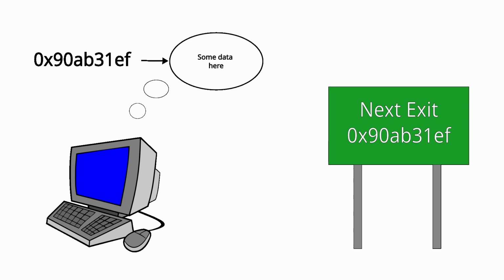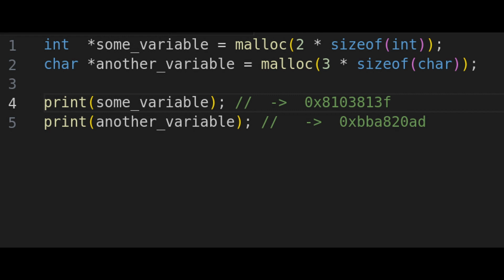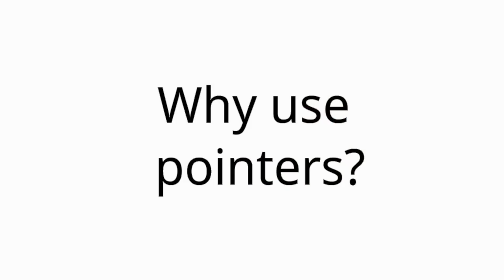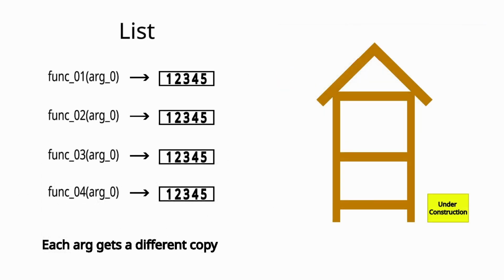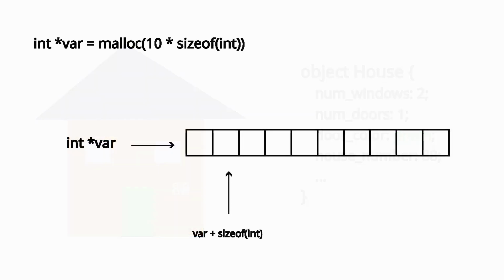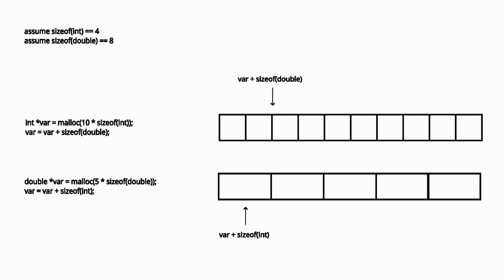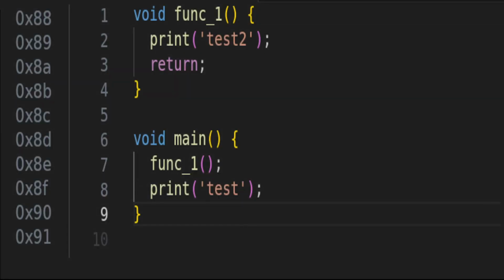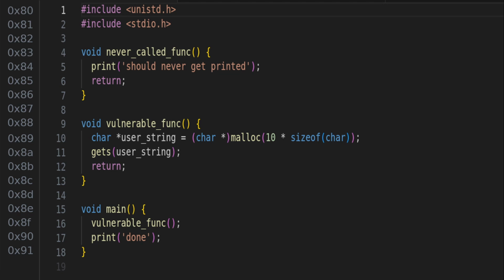How Pointers Work and the Weird Math Behind Them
Pointers are a frequently confusing topic for intermediate computer science students. A misunderstanding about the arithmetic surrounding pointers or even the very nature of what a pointer is, is a significant barrier to students that need to code in C or C++, or do tasks with large data that needs to be efficient. By the end, you'll have a working understanding of pointers and how to modify them with math.

This is my submission to the Summer of Math Exposition.

of Zelda: Ocarina of Time Any% Speedrun Youtube video]]

** Notes
- Since the creation of this post, the Pokemon Blue Any% WR has been improved by Grogir with the time of 1m 18s 793ms.